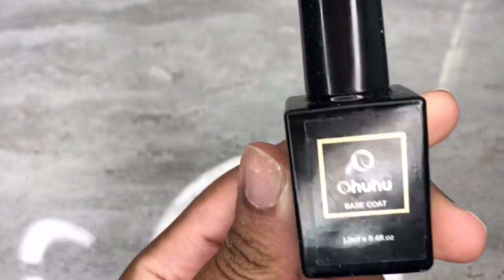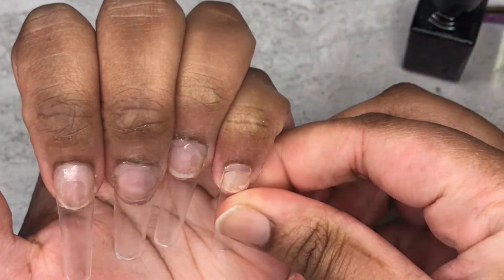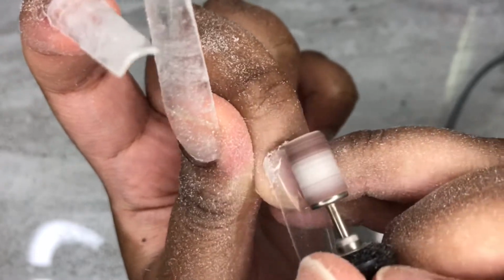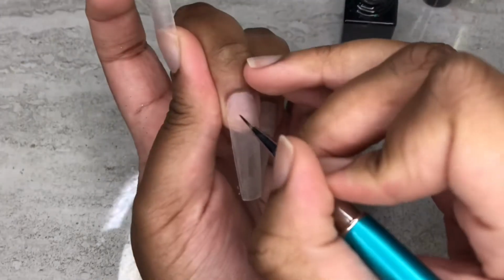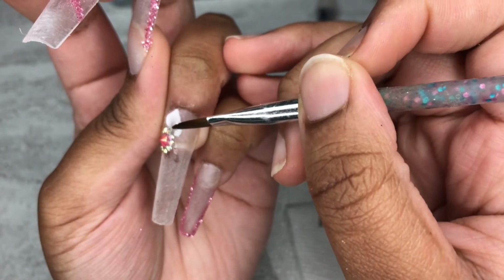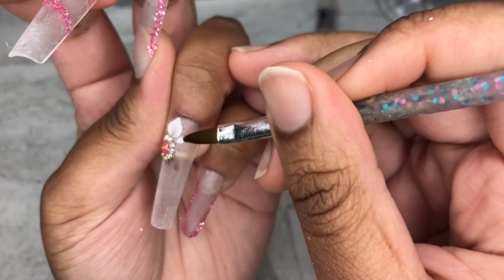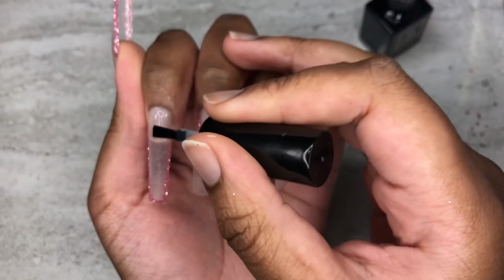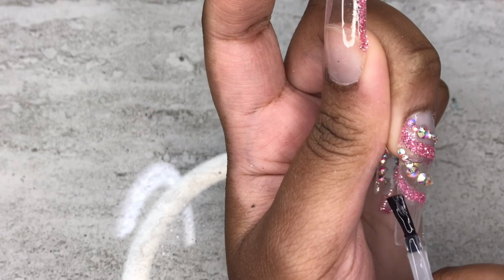Glitter Bling Fullset | Apres Method